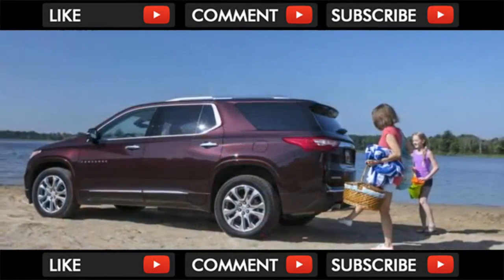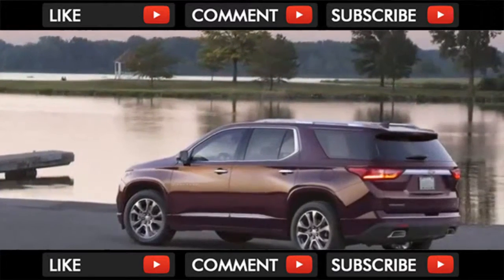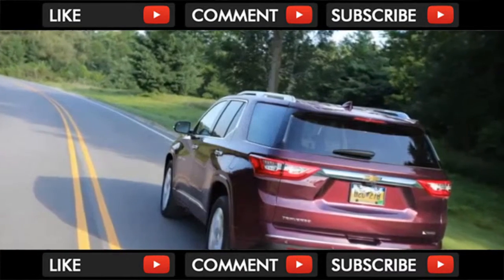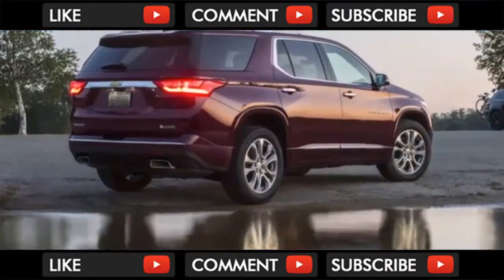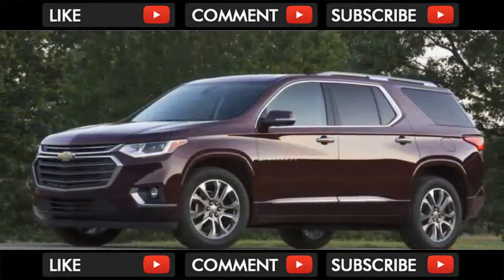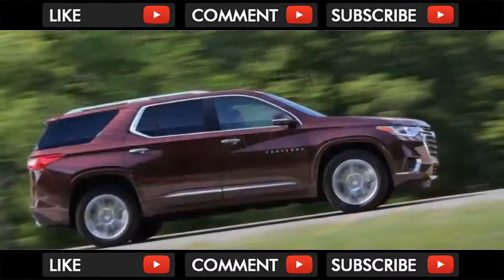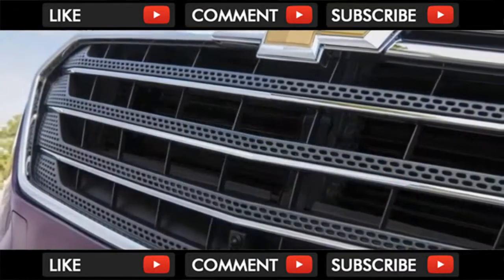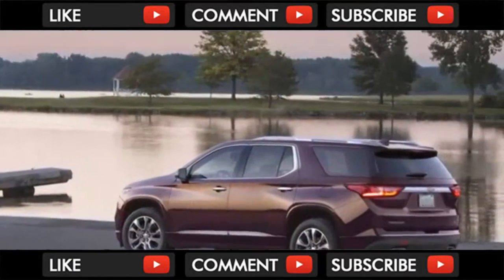WTF !! 2018 Chevrolet Traverse Weirder Shifting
2018 Chevrolet Traverse Weirder Shifting

Low-slung station wagons are cool. Tall SUVs are sometimes cool. Tall station wagons, disguised as crossovers, like the previous three-row Chevrolet Traverse... . Video Title 2018 Chevrolet Traverse Weirder Shifting REVIEW .